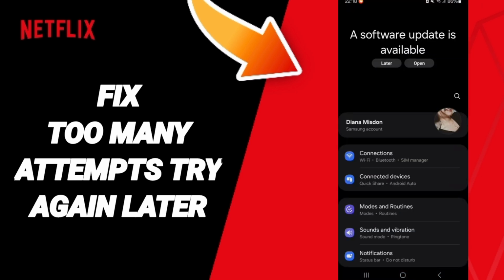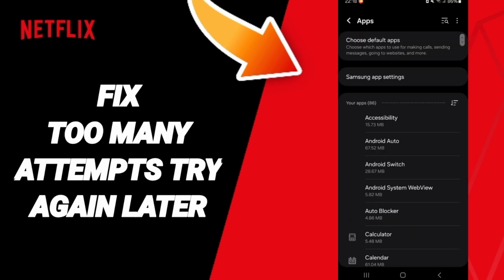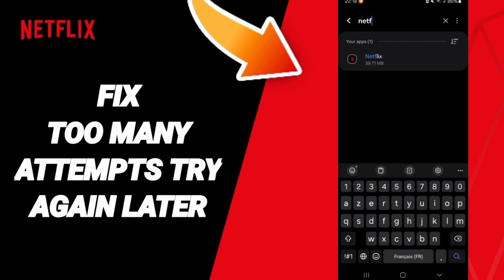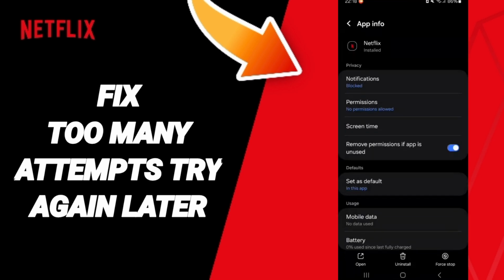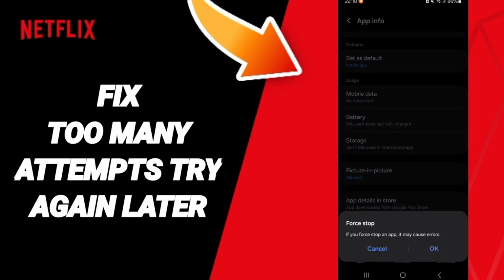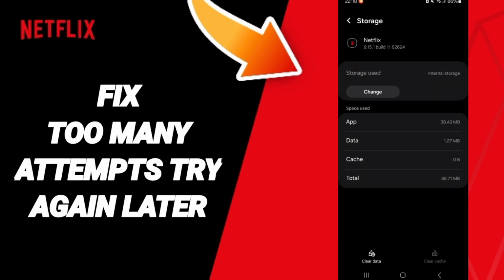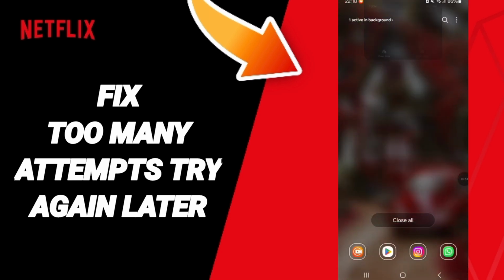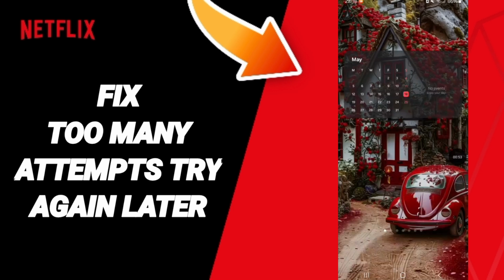How To Fix Too Many Attempts Try Again Later On Netflix App 2025